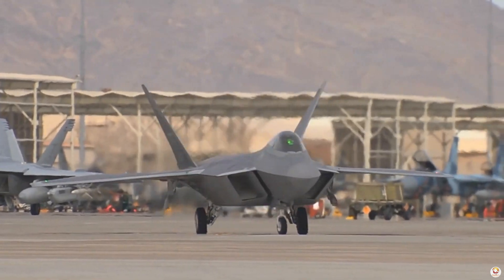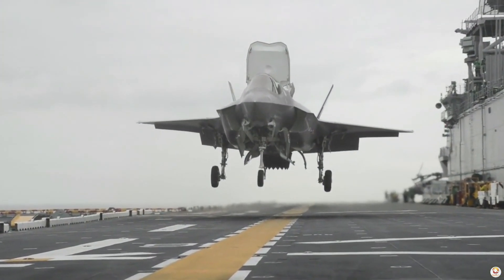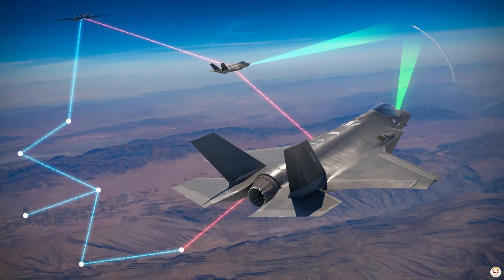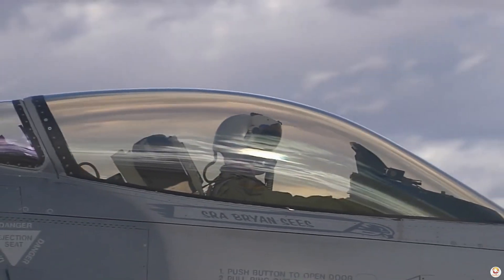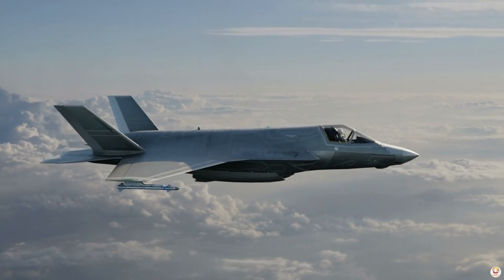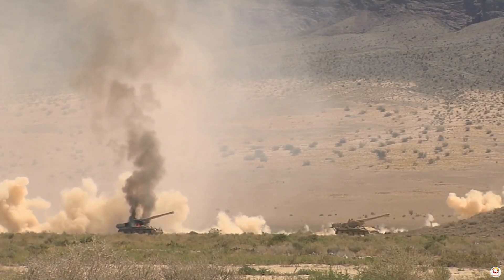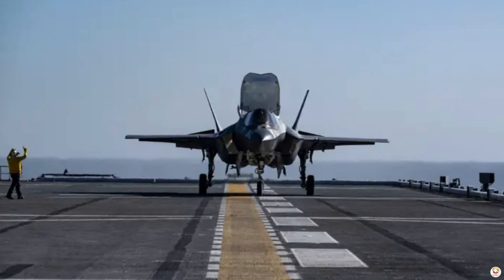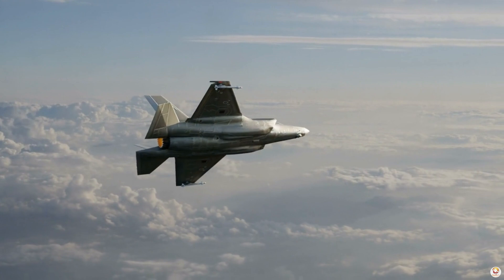The F-35’s Role in Coalition Operations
The F-35 is a revolutionary jet in modern warfare, acting as both a stealthy strike platform and an advanced communication hub for coalition forces. It can penetrate enemy territory undetected, relay real-time intelligence, and synchronize battlefield awareness among allies. Its compatibility with various national forces improves interoperability, enabling streamlined, unified missions. Overall, the F-35 elevates coalition operations, serving as both a force multiplier and a command center in the sky.

Follow us on other social media platforms